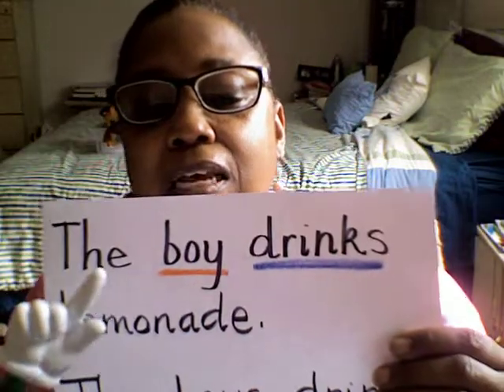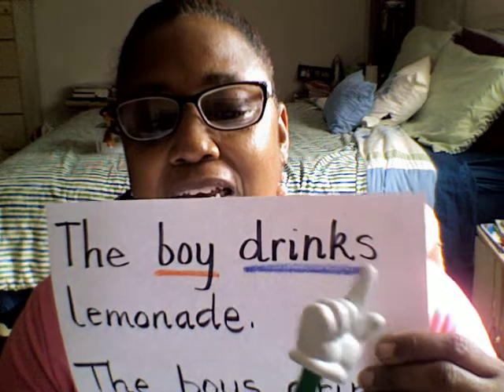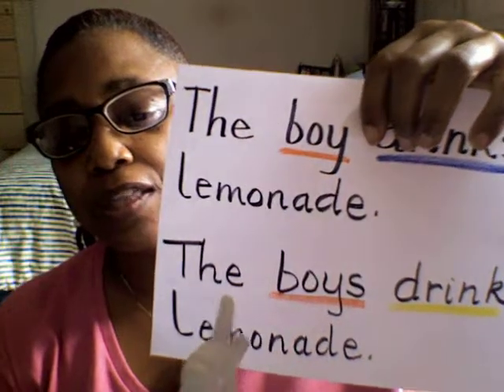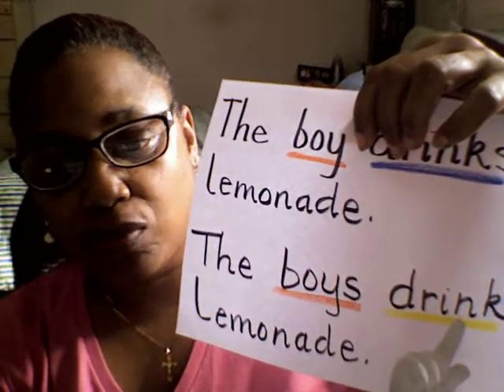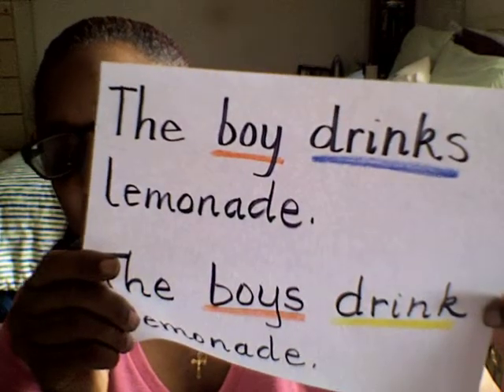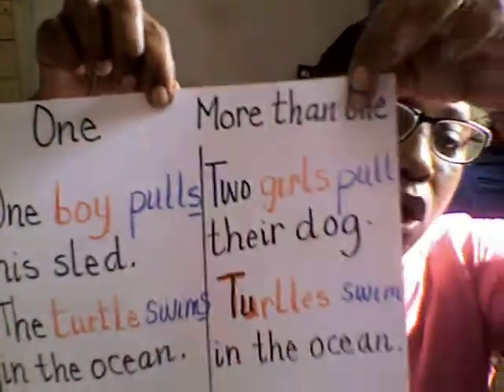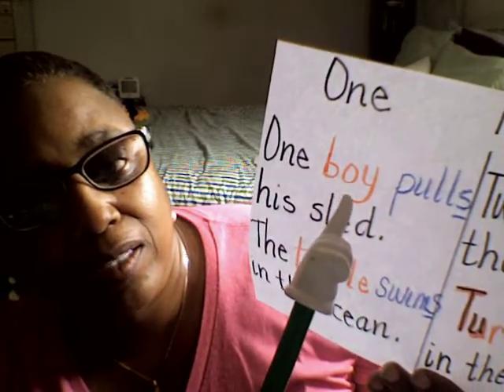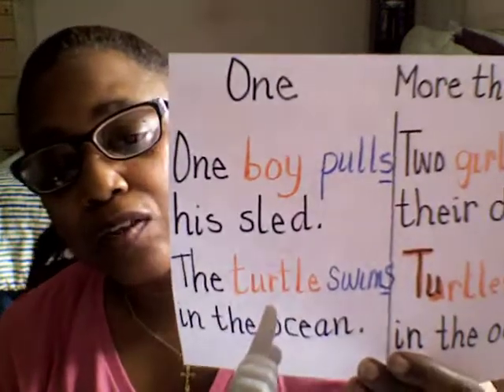Subject verb1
Students learn how the subject and verb must agree
Complete workbook page 184